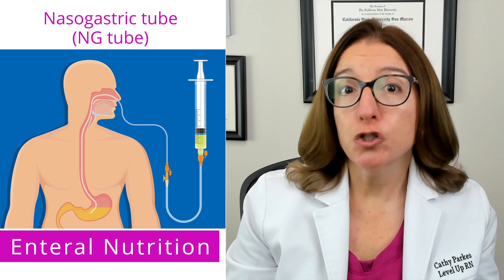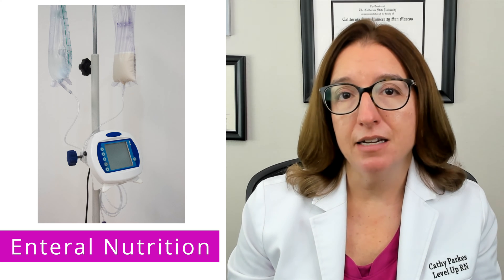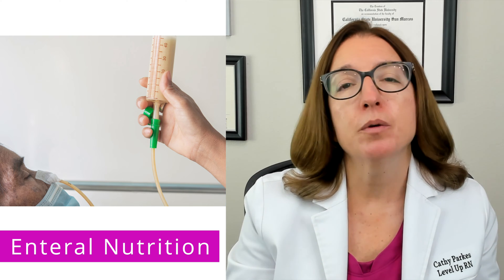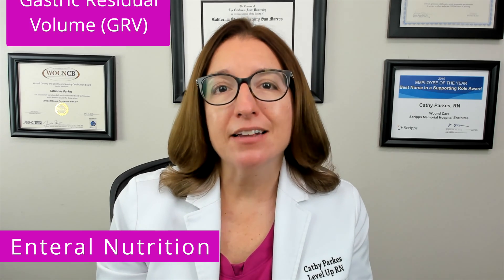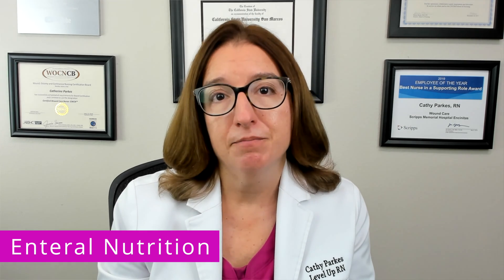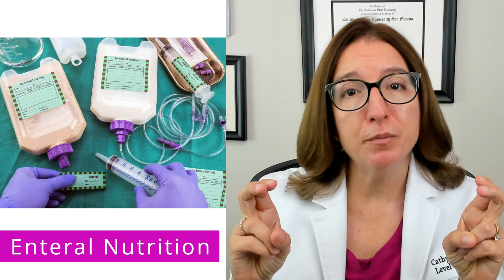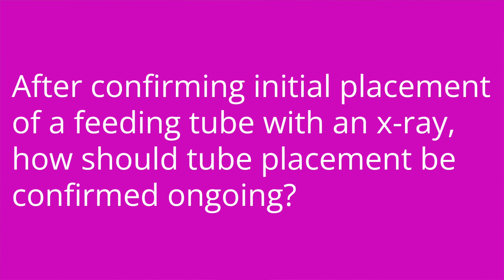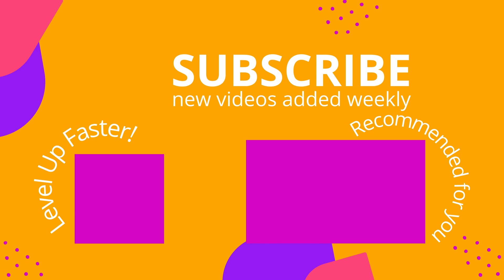Enteral Nutrition: Nursing School Nutrition Essentials Education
Cathy discusses enteral nutrition. She talks about indications for enteral feeding, feeding tubes used for short-term and long-term use, continuous vs. intermittent feeding, and key points regarding nursing care of a patient with a feeding tube. At the end of the video, Cathy provides a quiz to test your understanding of some of the key points she covered in the video.

00:00 Intro
1:00 Indications for feeding tubes
2:37 Nursing care of feeding tubes
4:53 Quiz Time!